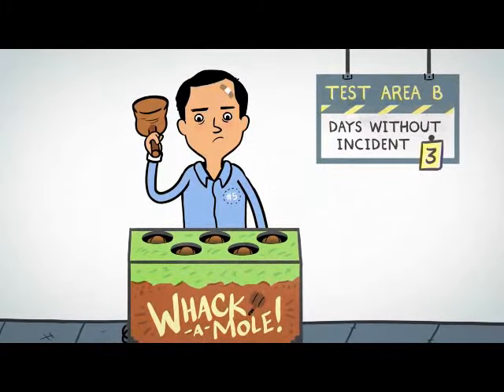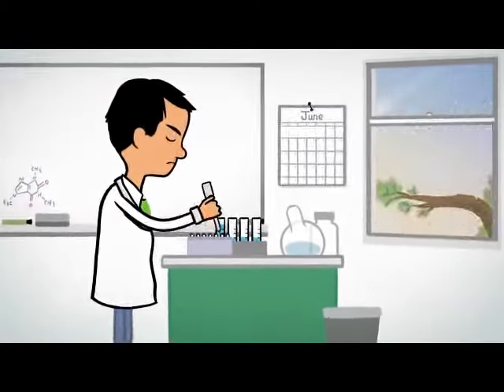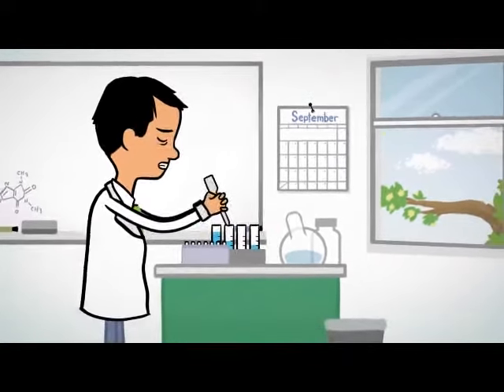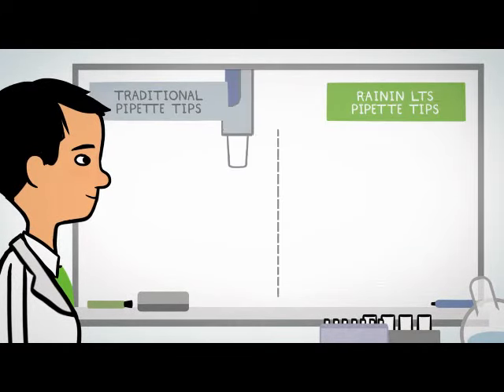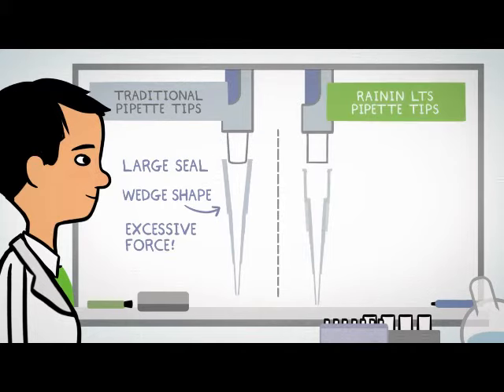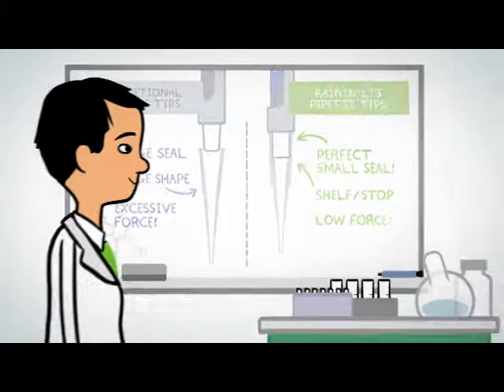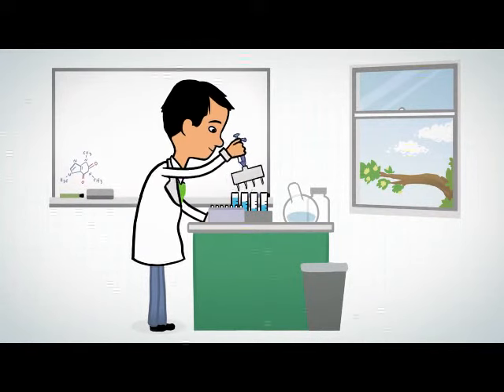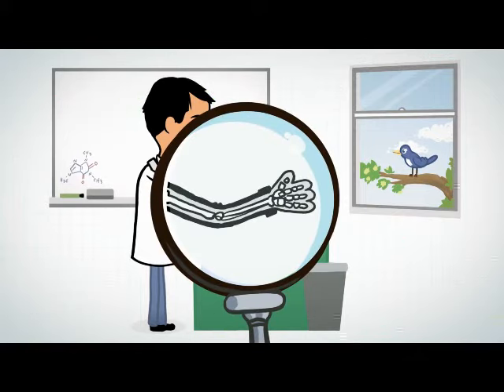Pipette Tips | LTS Tips for Low Force Pipetting | Rainin Pipette Tips | Micropipette Tips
Rainin BioClean LTS tips are designed specifically for the Rainin LTS LiteTouch System and feature a cylindrical design with a small sealing area and a positive stop to avoid over-insertion of the shaft. Together with LTS-pipettes, they reduce tip ejecting forces by up to 85%. Additionally, on multichannel-models, the LTS system guarantees perfectly even performance on all channels.

Trade Up today!